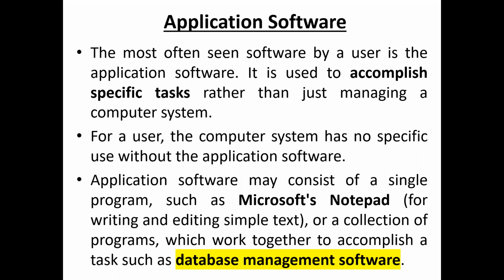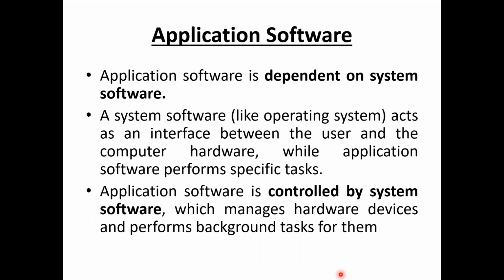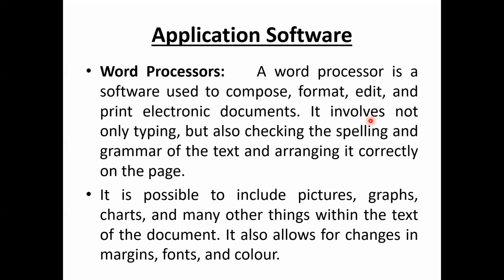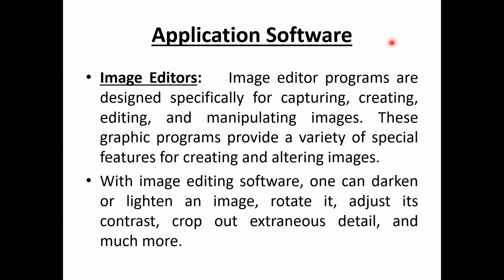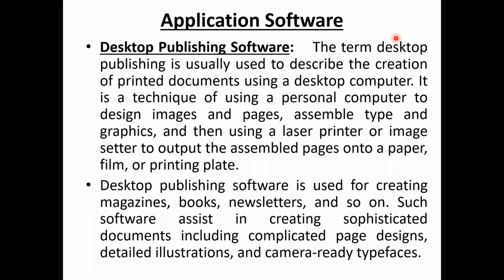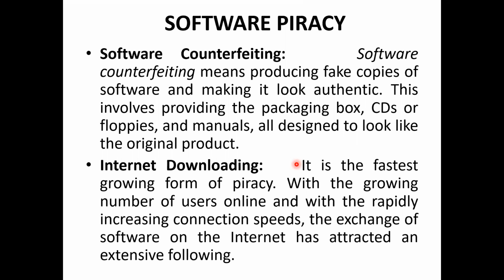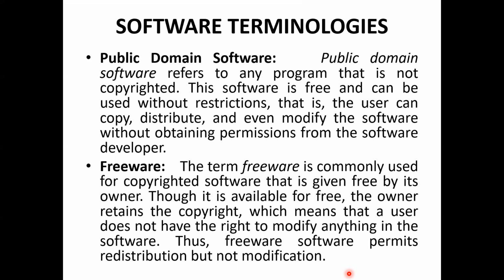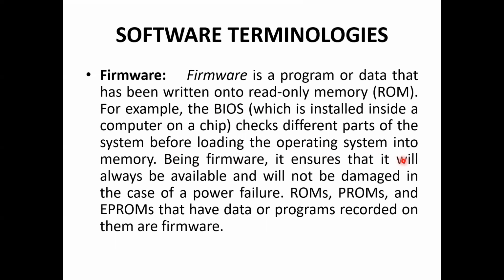software 3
Application software